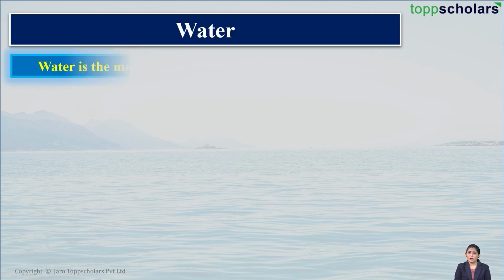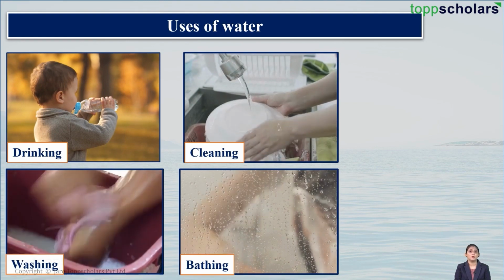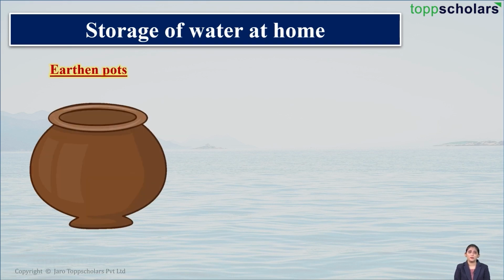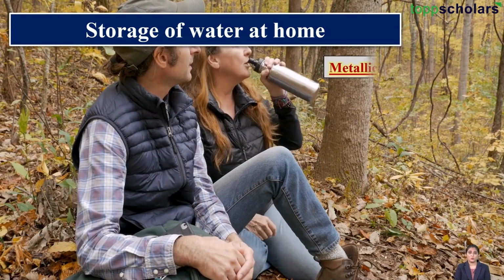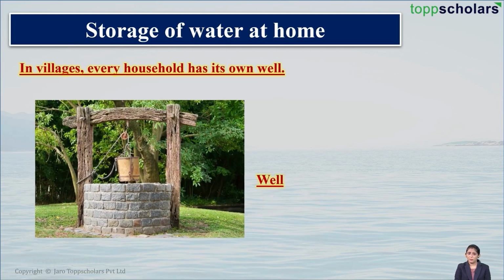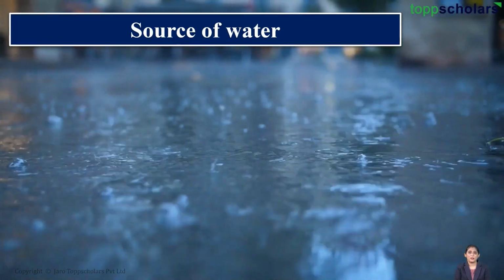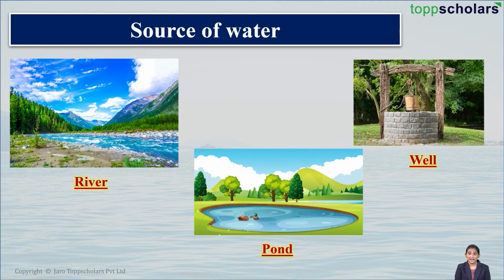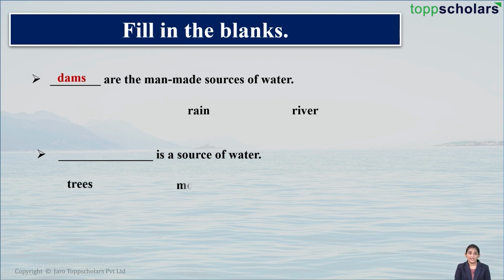Our precious Resource - Water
This video will tell us about our precious water and its need.
Sources of water | Uses of water | Source of water for kids | source of water for class 1|